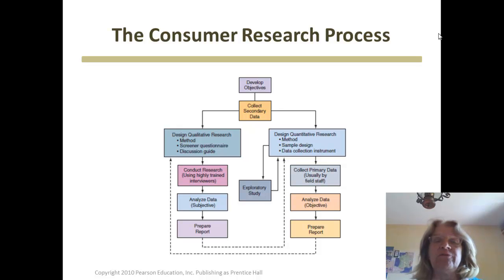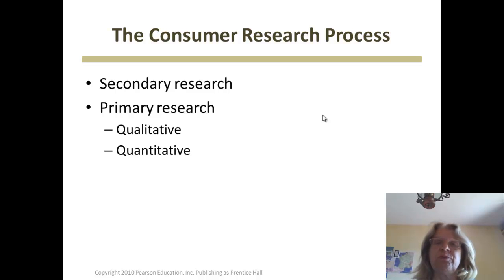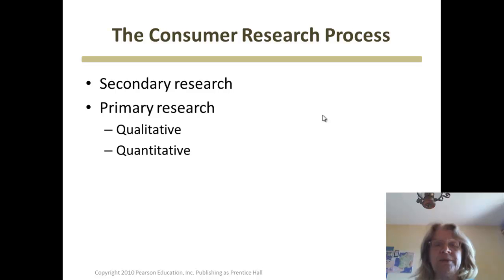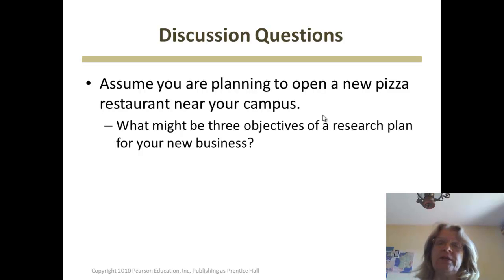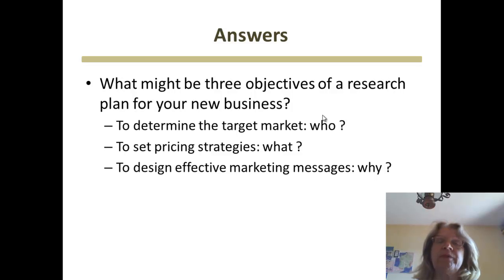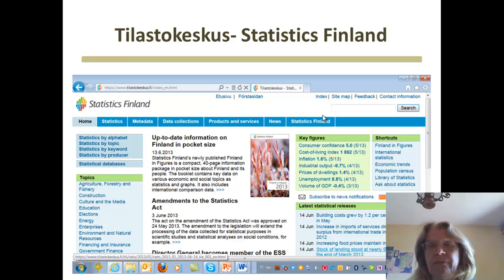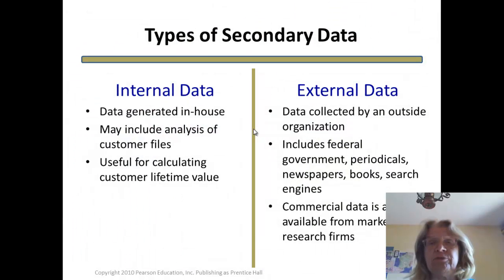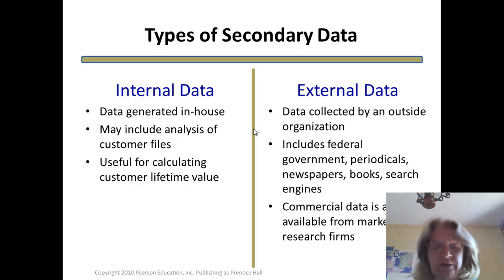Lecture#4 Consumer research A_Youtube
Consumer research part A